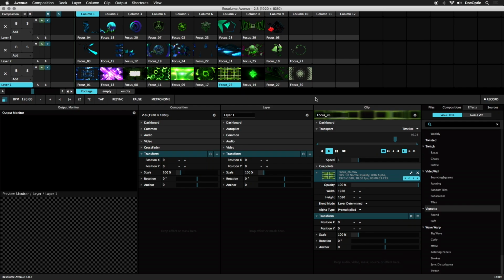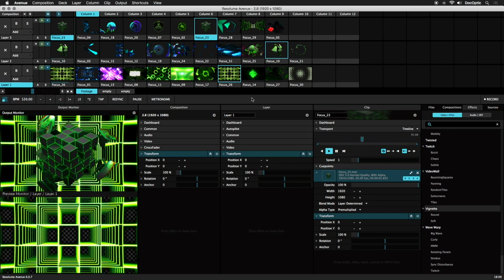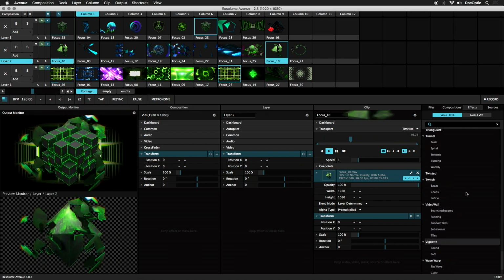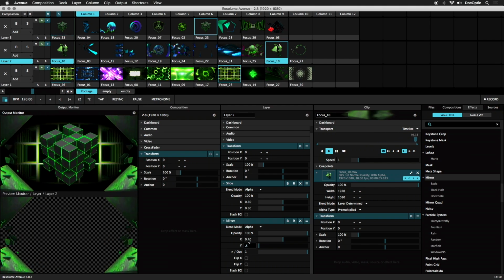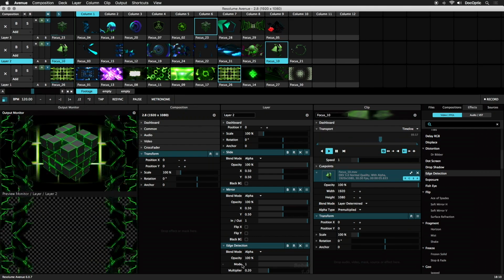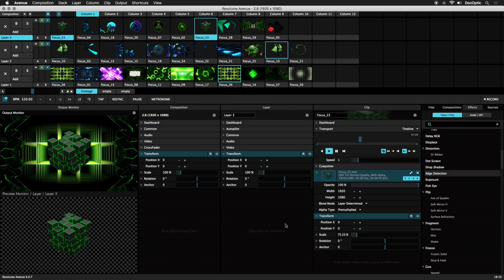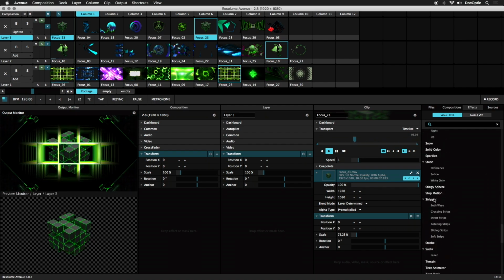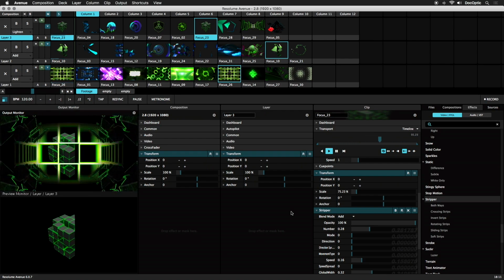2.8 Không gian dương và âm - Resolume Video Training - Positive and Negative Space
Video này sẽ chỉ cho bạn cách kiểm soát đầu ra và cách sử dụng vị trí và hiệu ứng để tạo không gian cho bố cục.